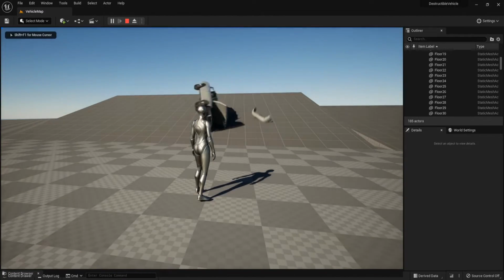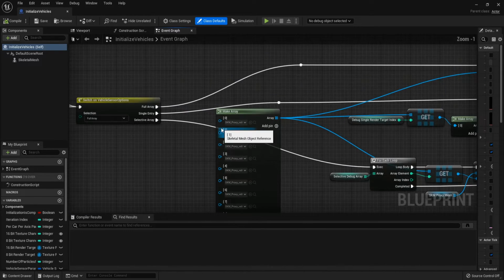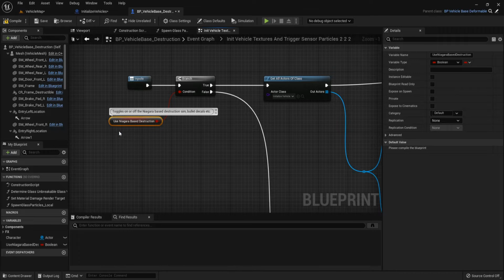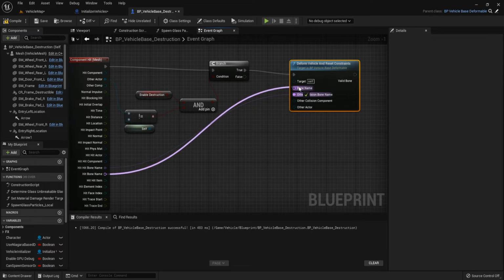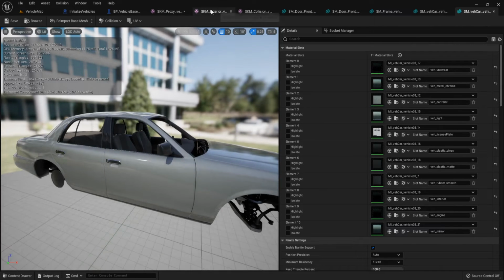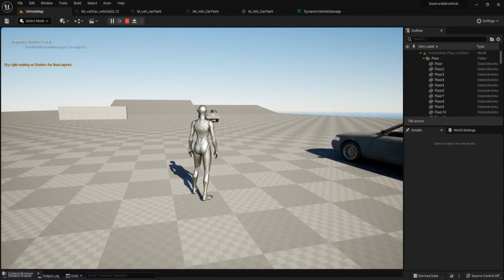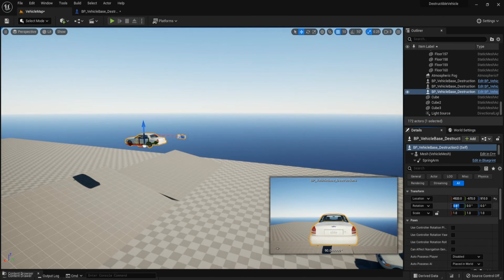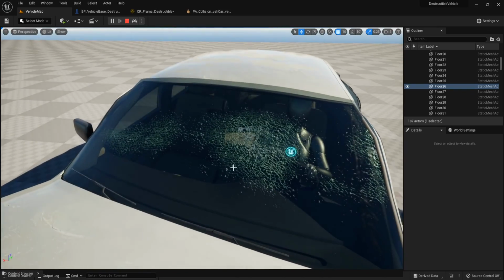Destructible Vehicle Tutorial 5 - Car Damage System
In this tutorial, I will show you how to create a car damage system in Unreal Engine 5. You will use the Niagara plugin to create dynamic particle effects for the damaged sensors, windshield, and paint materials. You will also learn how to how to activate the damaged sensor on hit events, how to fix the damaged material function, how to debug the dynamic damaged texture, and how to set stronger deformation for the control rig. By the end of this video, you will have a fully functional car damage system.

I hope you enjoyed this tutorial and learned something new.

Chapters:
Intro: (0:00)
Enable Plugins: (1:03)
Migrate Niagara Systems: (3:00)
Set up Damaged Sensor Particles: (8:07)
Activate the Damaged Sensor on Hit: (13:28)
Change Car Paint Materials: (17:47)
Fix Damaged Material Function: (20:23)
Debug Dynamic Damaged Texture: (26:35)
Set Damaged Windshield Material: (29:27)
Set Stronger Deformation for Roof: (30:45)
Credit: (33:54)